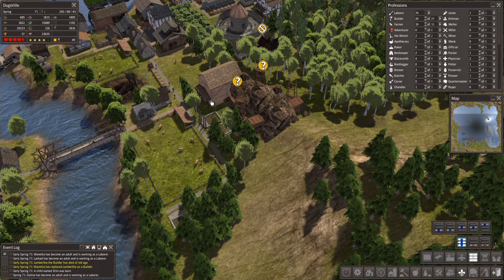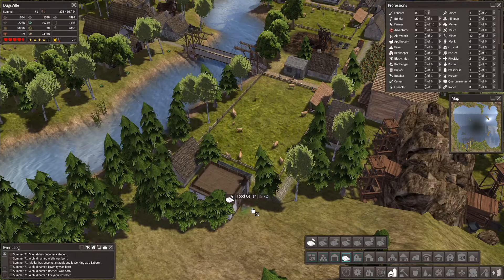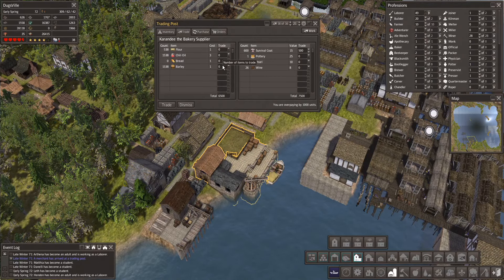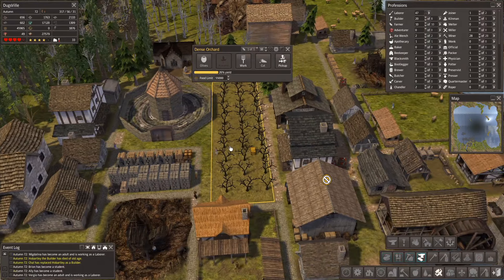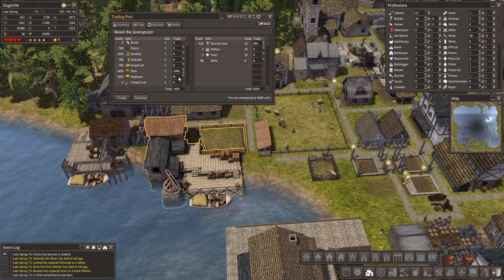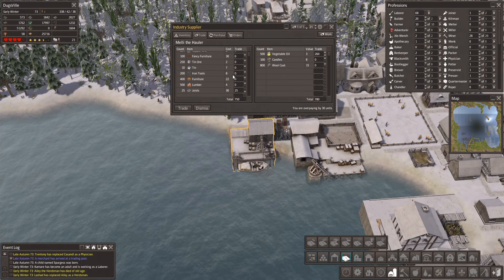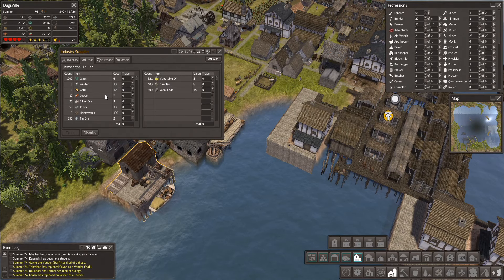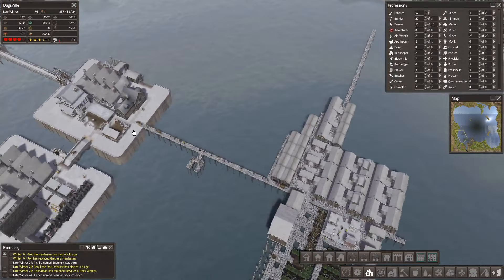Banished (Water Map) Dugsville - Episode 20 - Miners be mining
Rough stones and ores galore!

Thumbnails created by the talented: niendash.deviantart.com
Follow him on Twitter as well